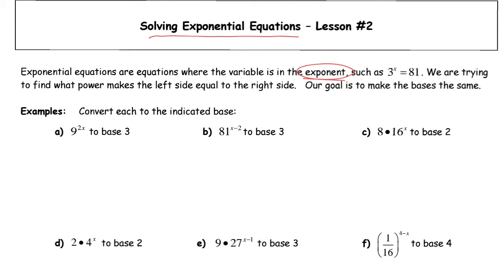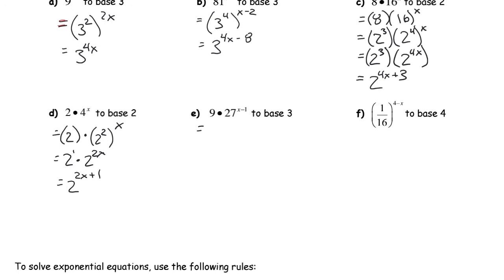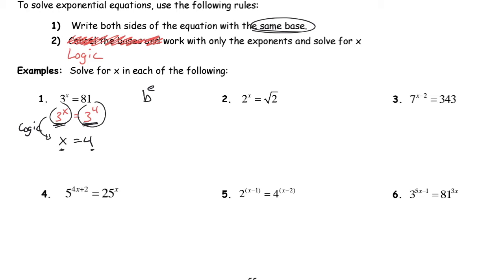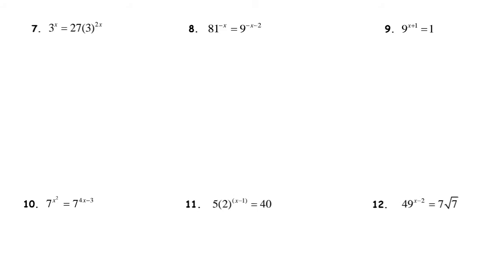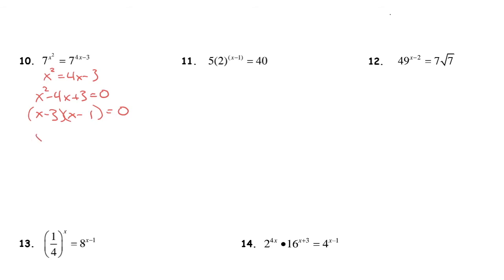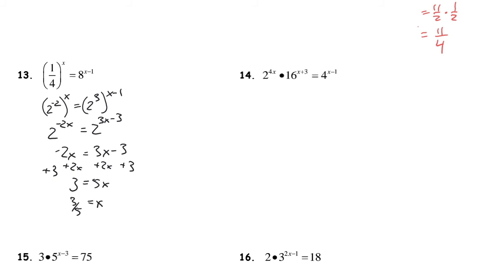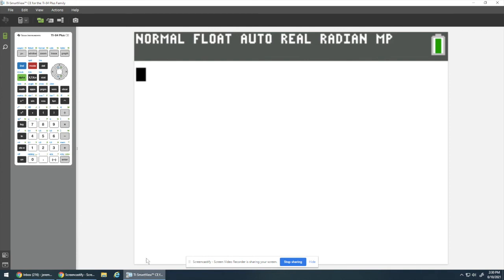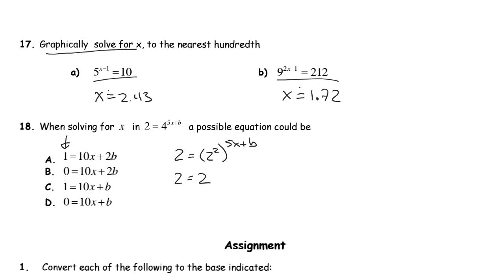Math 30 2 Solving Simple Exponential Equations Lessons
This video is an introduction to solving exponential equations.  The powers all can be written with the same base.